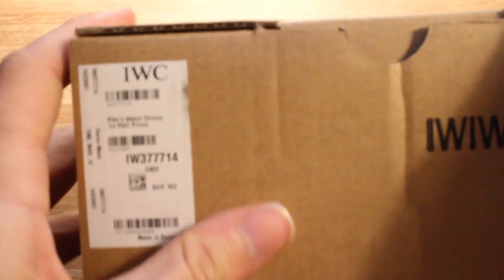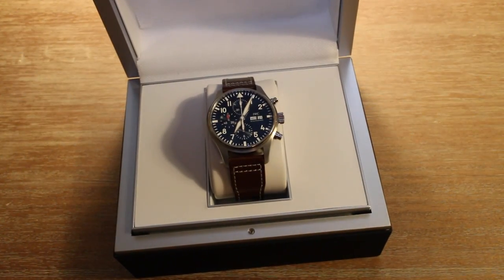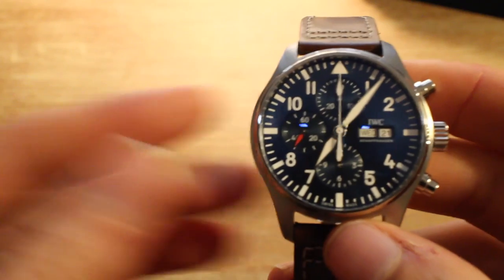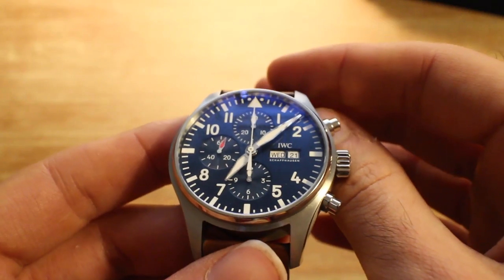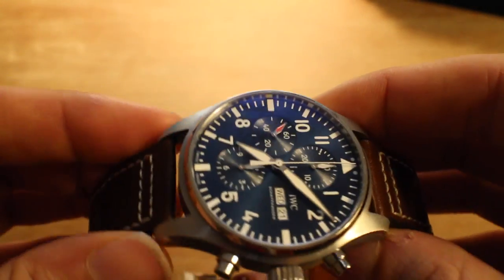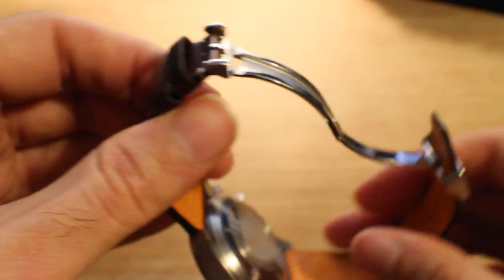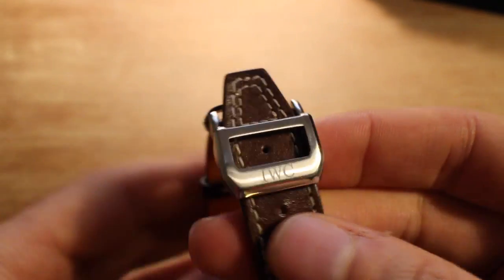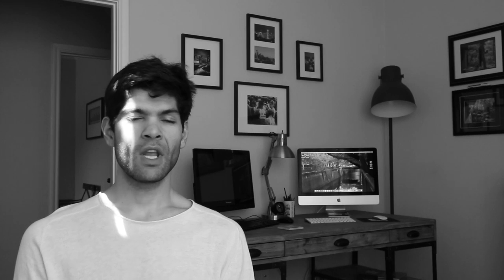An IWC I'd Buy? The Le Petit Prince Chrono Review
I've always respected IWC but I've never really lusted after one. This watch has me reconsidering my interest in IWC. Join me for a quick review of the IWC 3777 14 Le Petit Prince chrono. A watch I'd happily call my own. A classic pilot watch that summons images of great aircraft of yore.